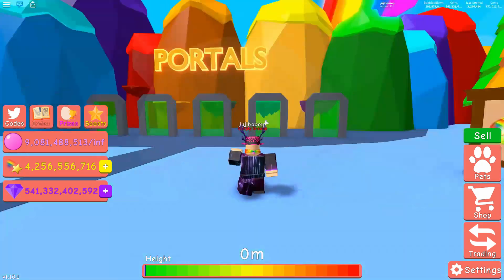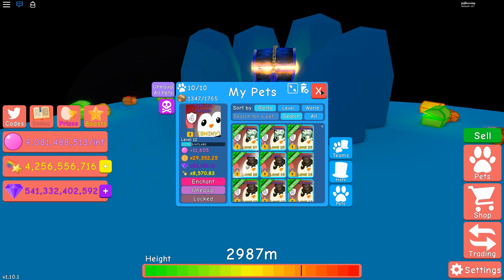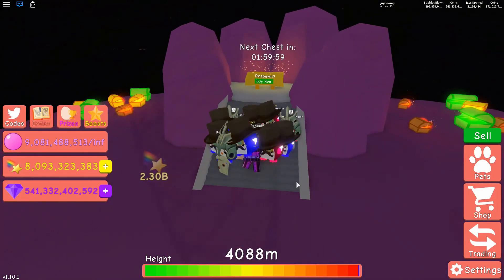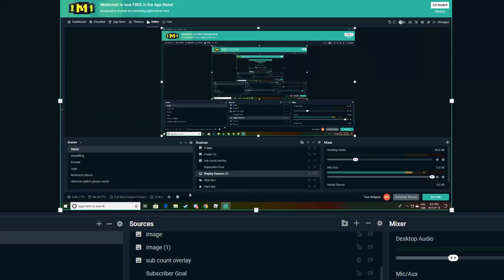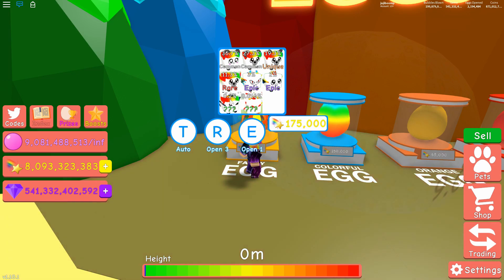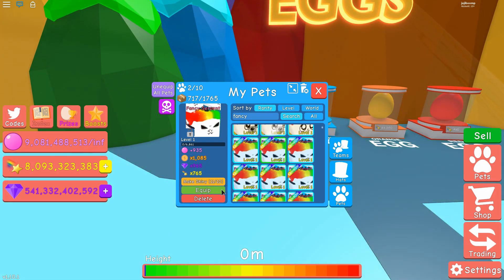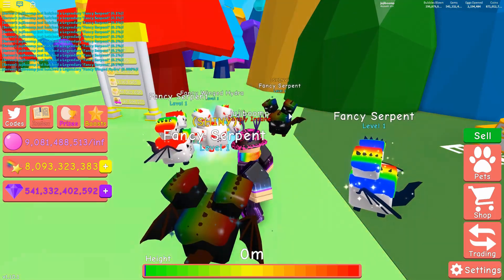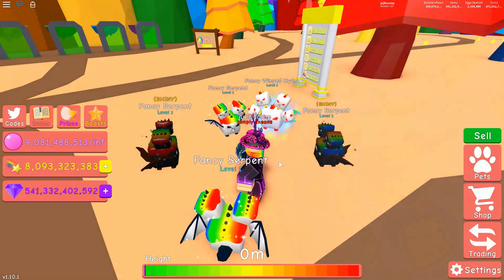Update 30 Bubble Gum Simulator!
This New Update is pretty cool but im really hoping there's a secret pet in this egg because it would be pretty disapointing if not